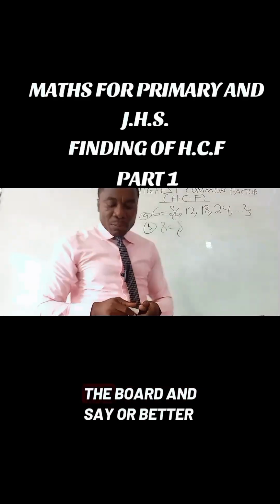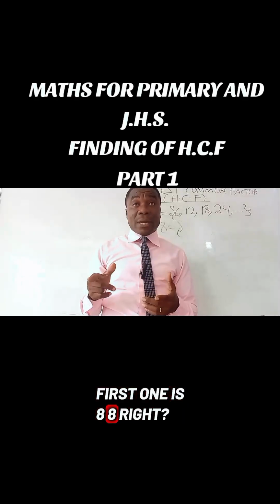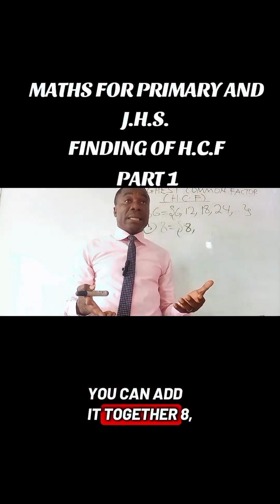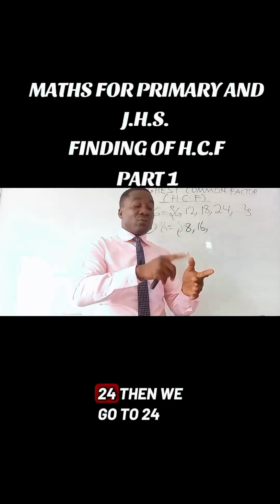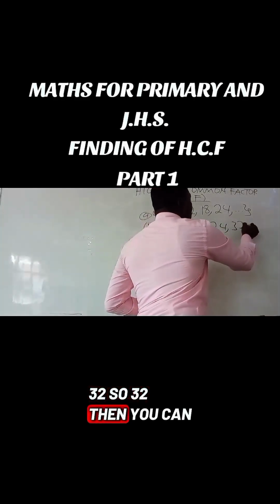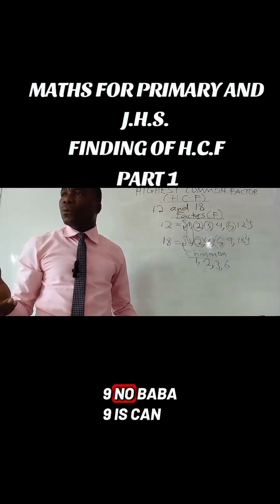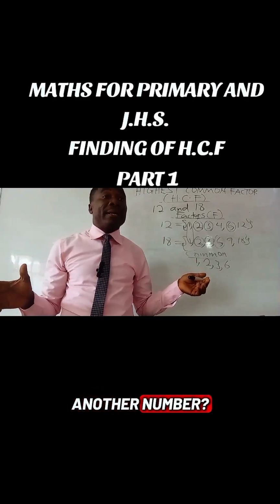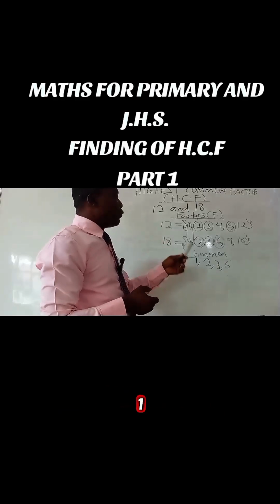I didn't know finding HCF was so simple. OMG 😲